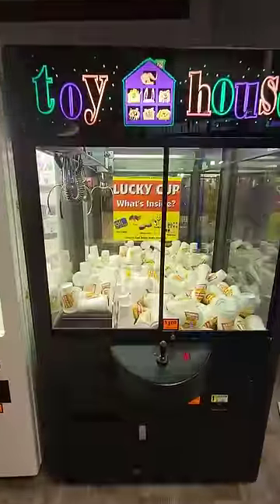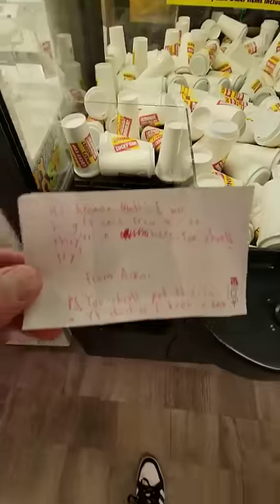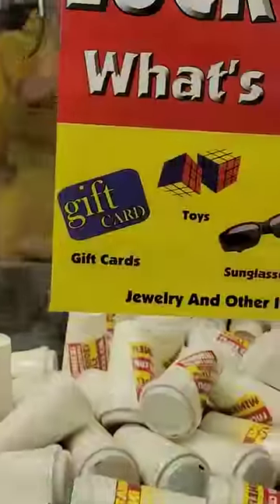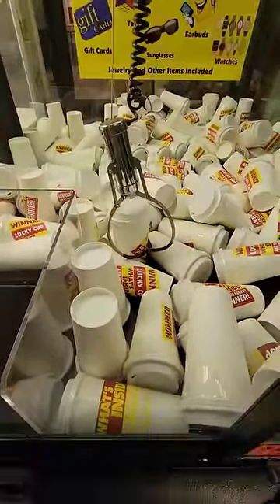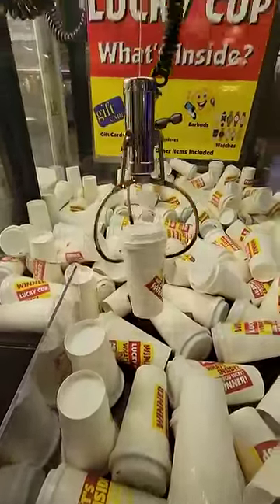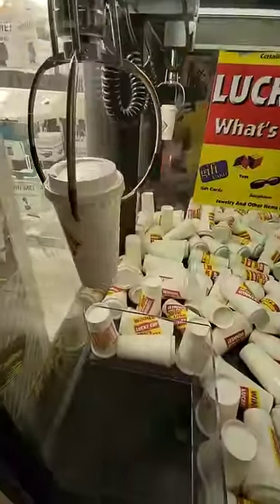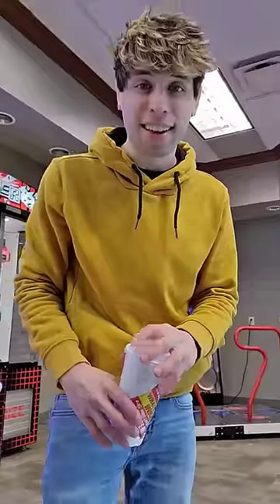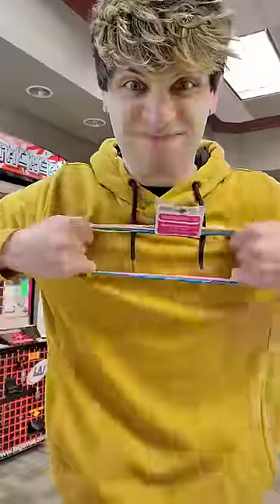What's Inside a Mystery Lucky Cup Claw Machine?